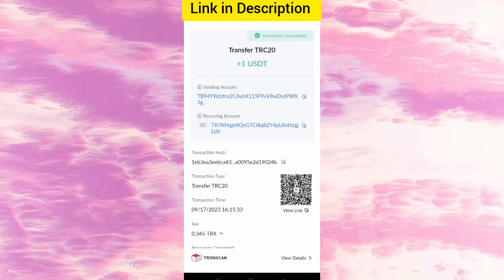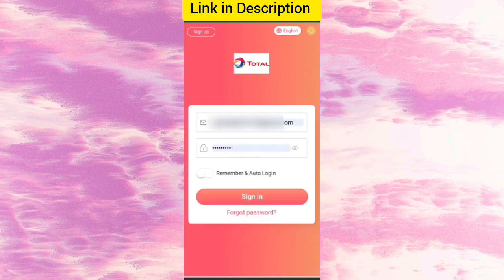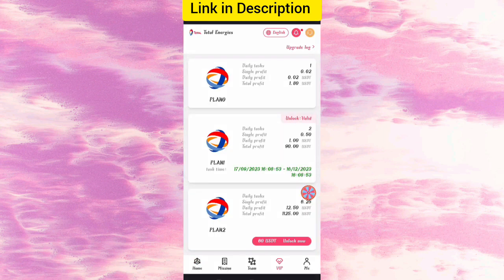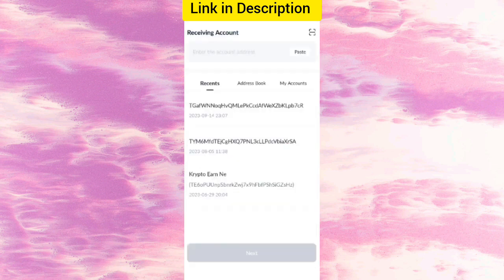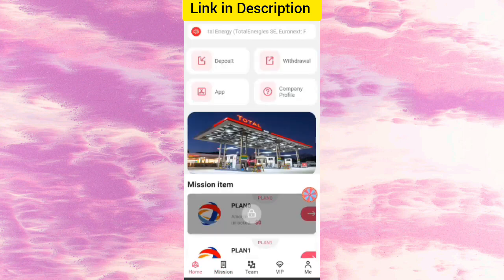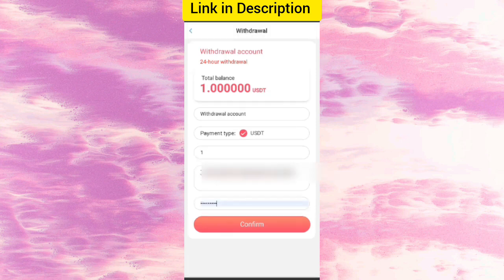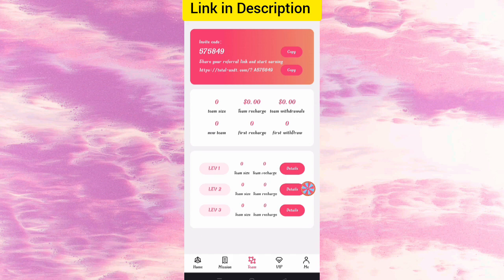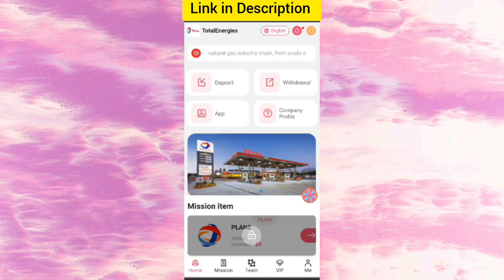New USDT mining Site 2023 | Best Usdt Investment Website | New Usdt Earning Website | Free usdt site